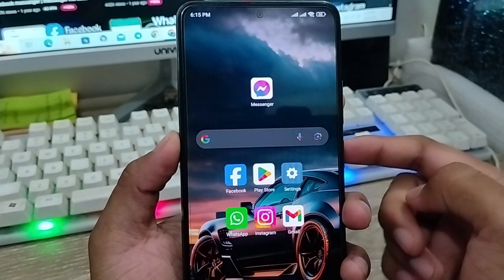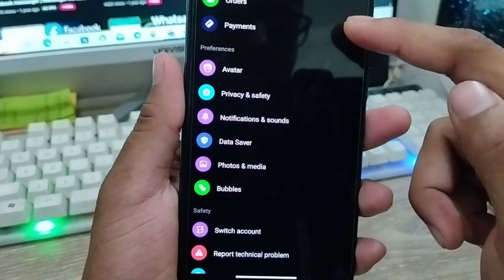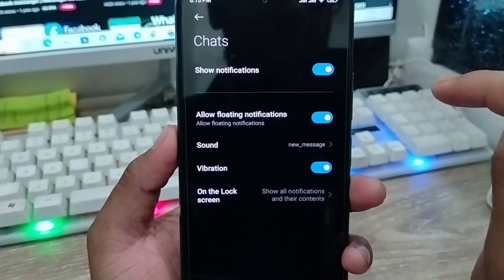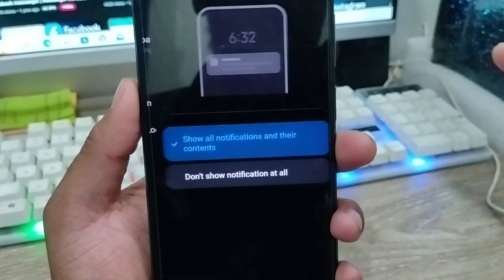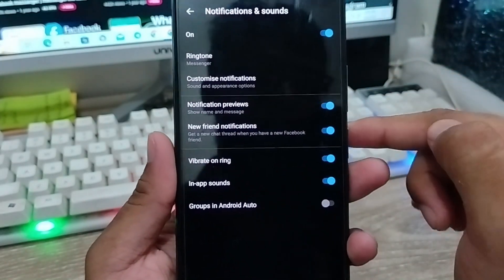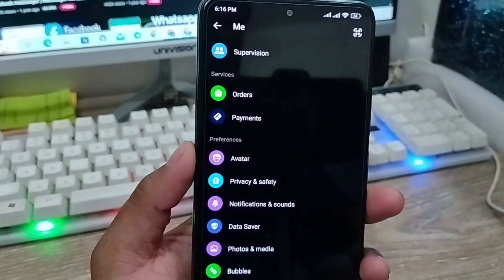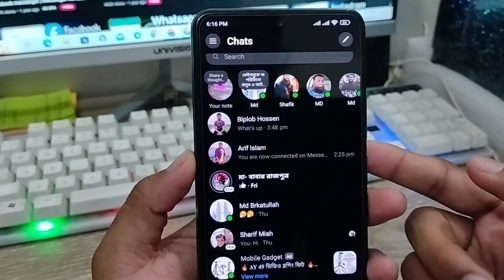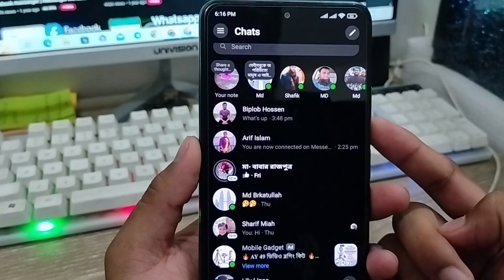How To Turn Off Audio And Video Call On Facebook messenger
If you want to Turn Off Voice And Video Call On Facebook Messenger? or do you want to  disable Facebook messenger call on your any smart phone? then this video for you. In this video I will show you how you can deactivate messenger video or audio call on your any android device.

turn off voice and video call on Facebook messenger
Stop messenger video and audio call